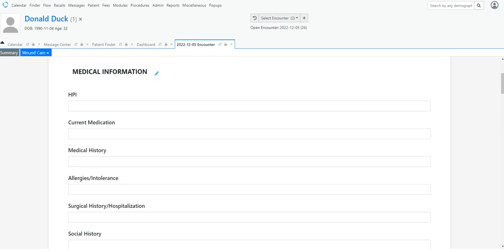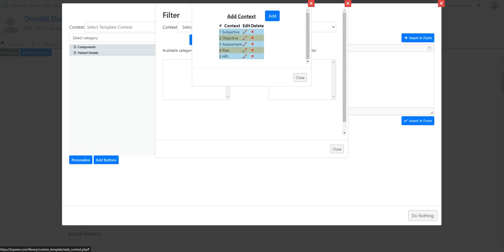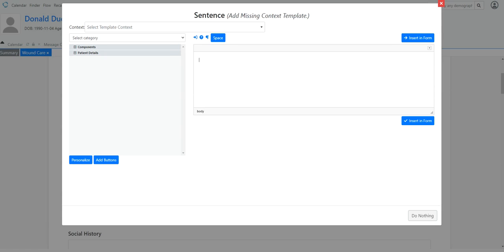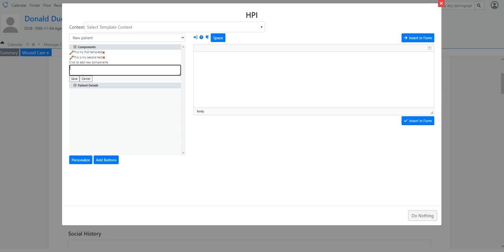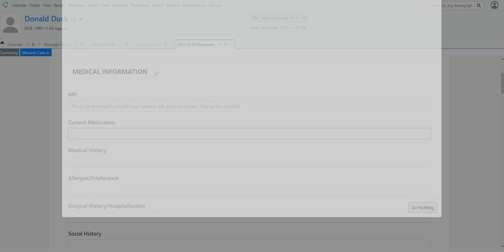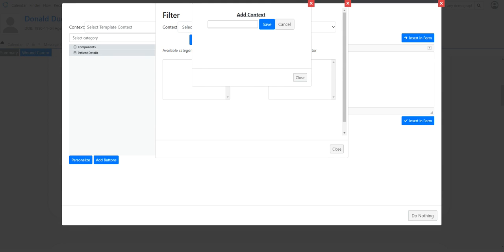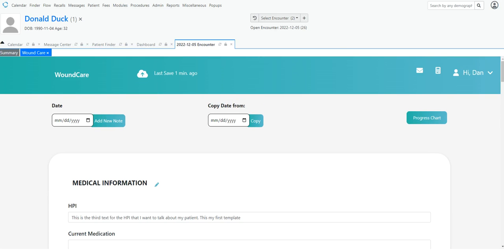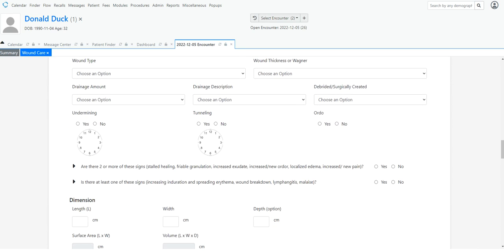OpenEMR: Adding Text Templates to any form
Here is another example of using the power of templates in OpenEMR.